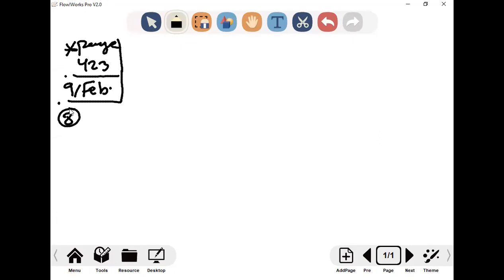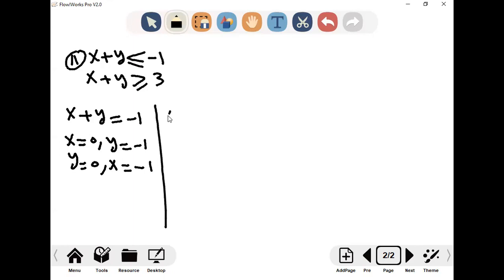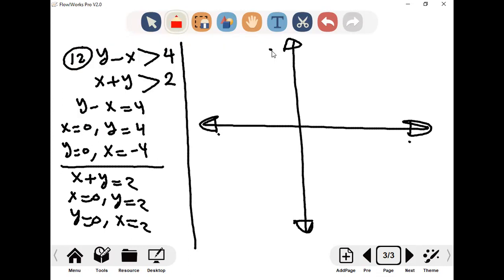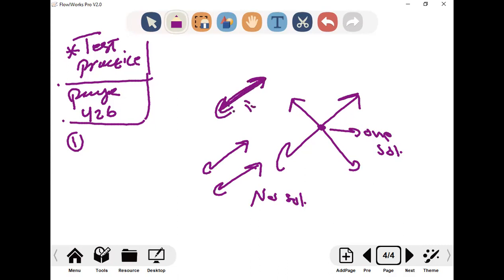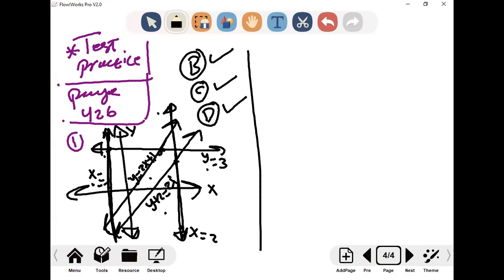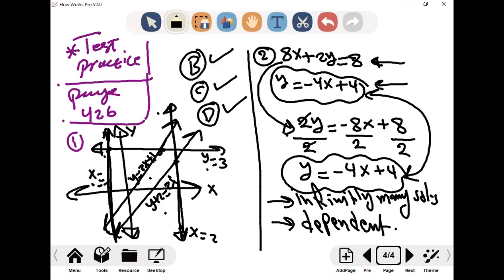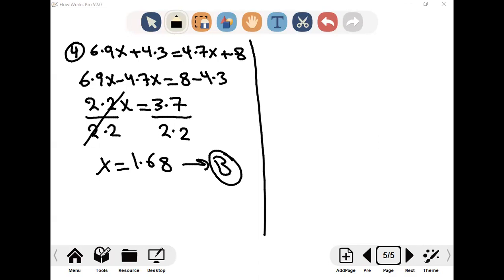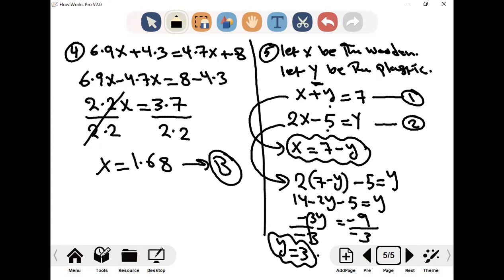exercises about systems of inequalities & equations 8b